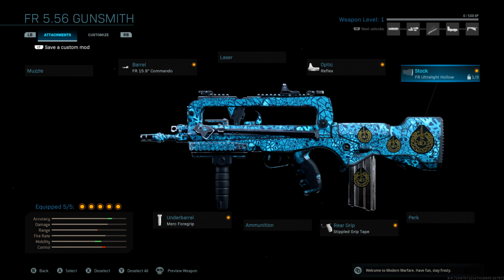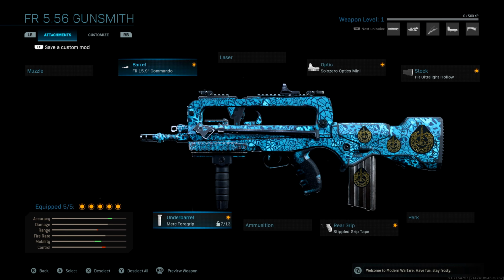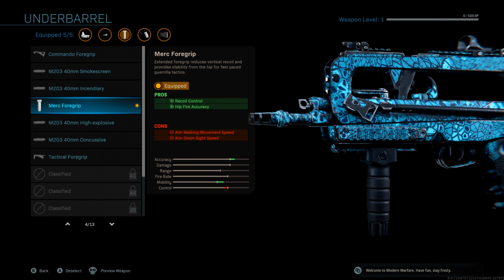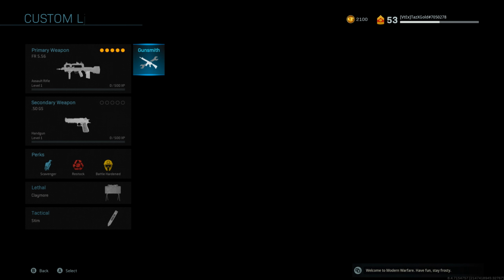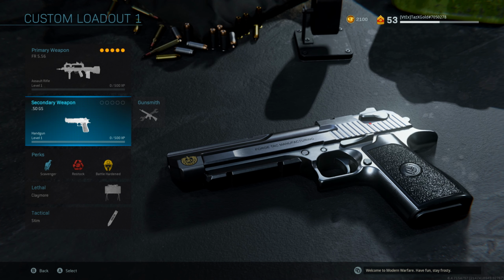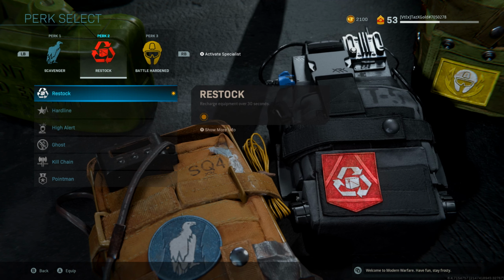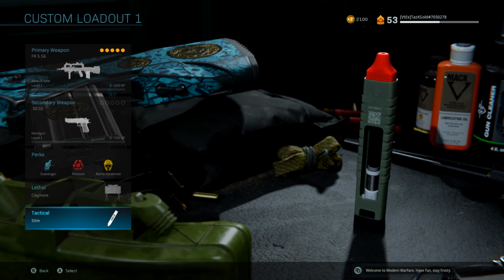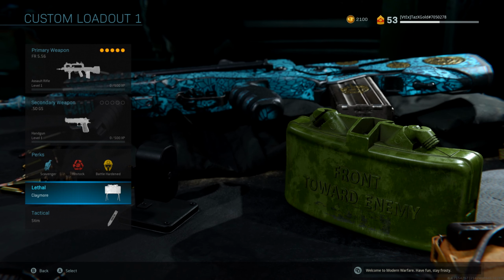This FAMAS Class Setup Is Insane! (Modern Warfare 32v32 Ground War Gameplay)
Hope u enjoyed today's Insane 37-4 modern warfare 32 vs 32 gameplay with the ffr 5.56 aka the famas burst assault rifle while also talking about week 1 of the  modern warfare release and sharing my thoughts and opinions on it so far :)

Then hit that subscribe  button and turn on notifications so you can be notified when my videos go live hope you guys enjoyed today's video and be prepared for modern warfare gameplays and videos coming in the run up to the launch of modern warfare.

Missed my previous video about the terrible decisions being made by activision and how Sony and activision are ruining modern warfare then check it out

Check out my Black Ops 4 Gameplays down below as well as my Black Ops 4 playlist to see more Call Of Duty Black Ops 4 content!